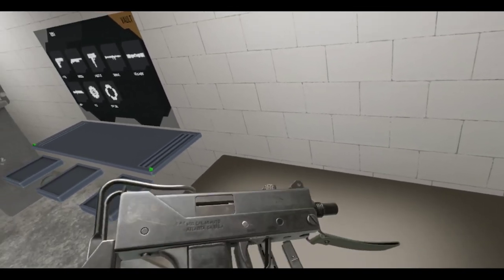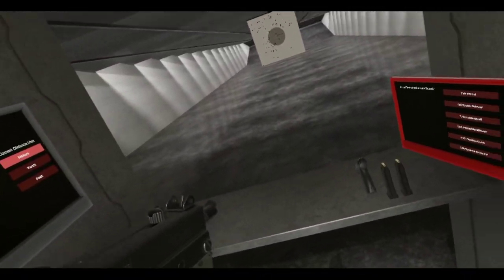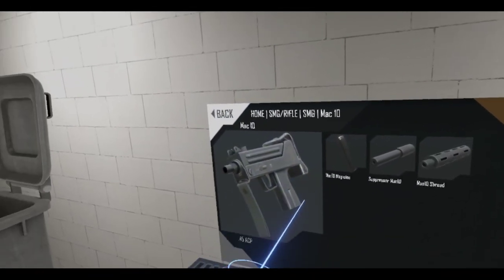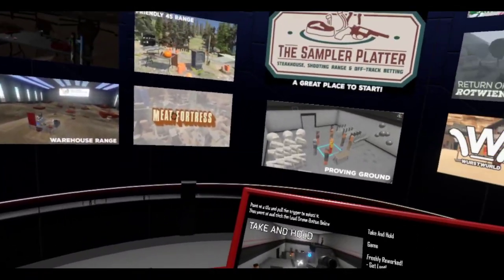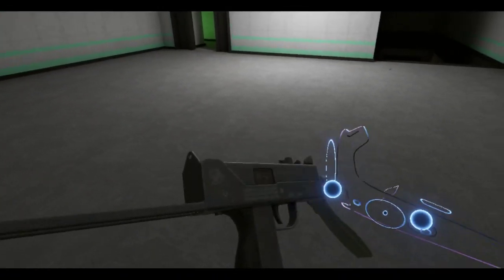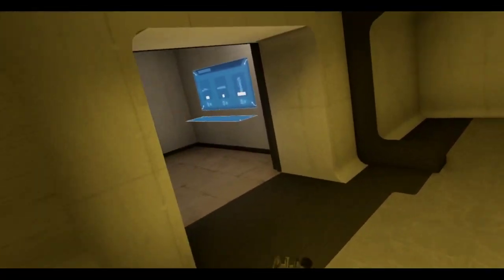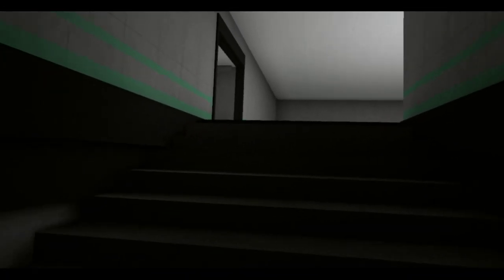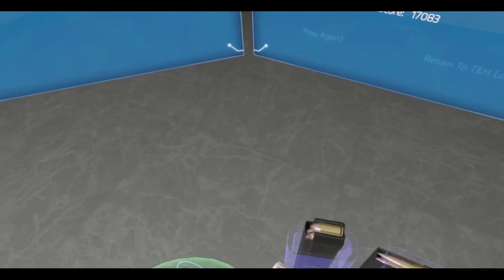Hot Dogs, Horseshoes & Hand Grenades (HTC Vive): Update 85 Alpha 2 with MAC-10!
New week, new update. This time, we get the 90s hardcore gangsta rap artists favorite weapon, the MAC-10.

After playing around with it in the shooting range, I ran to the updated Take and Hold with the MAC-10 at the side of my hip!